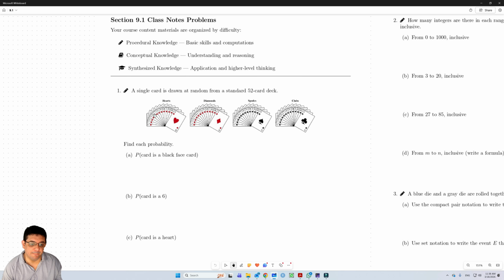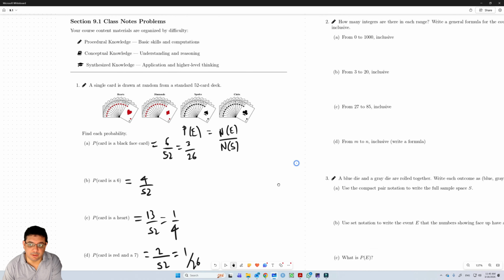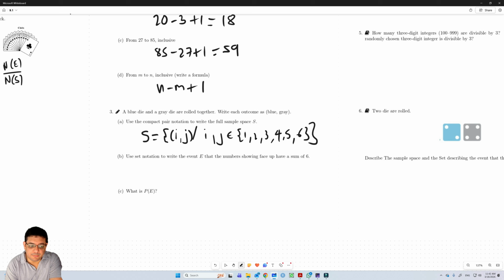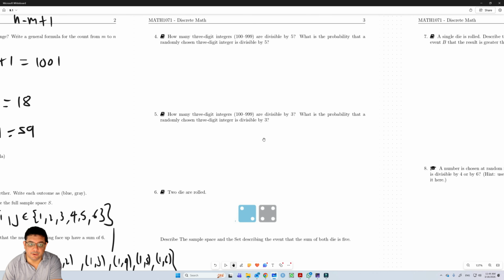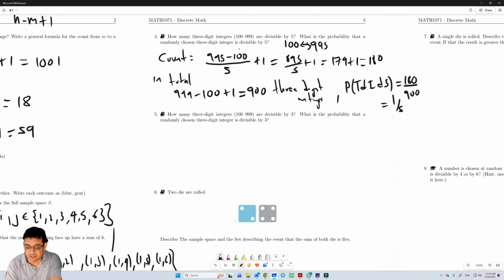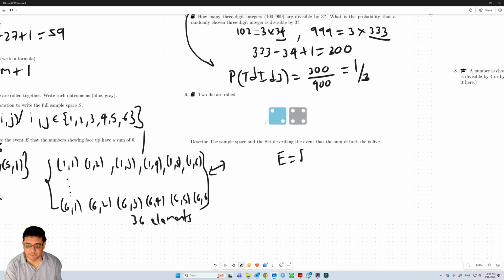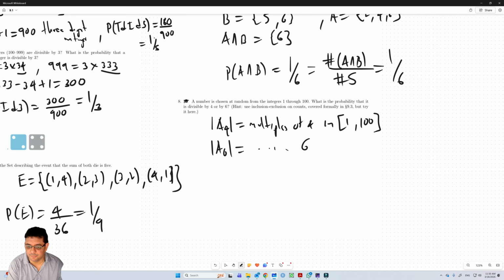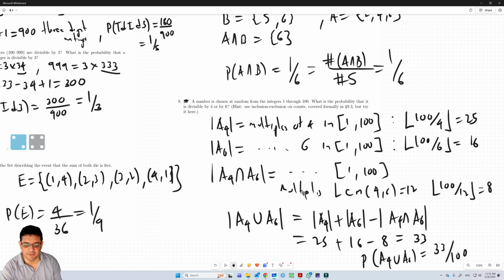Section 9.1: Introduction to Probability Examples